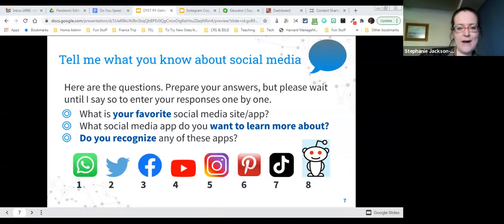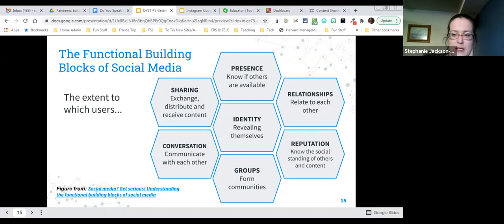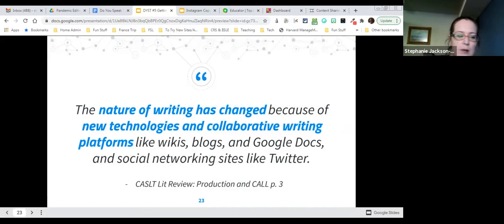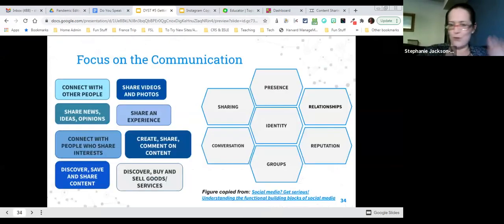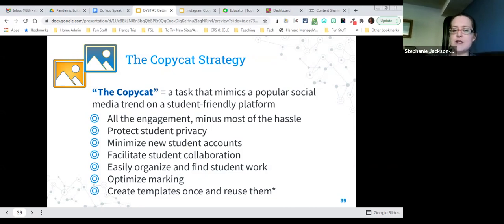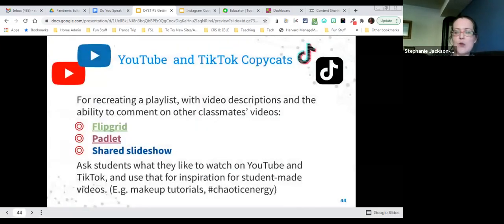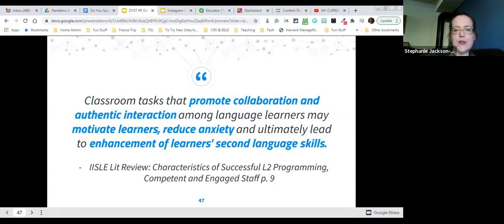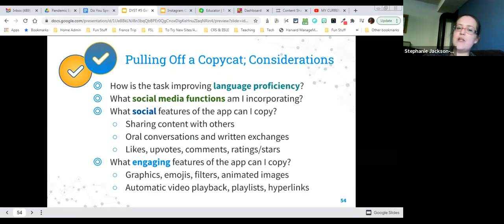Do You Speak Tech? Pandemic Edition - Part 5: Gettin’ With It (Social Media)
Presented by the Second Languages and Intercultural Council of the Alberta Teachers' Association and the Edmonton Regional Learning Consortium.